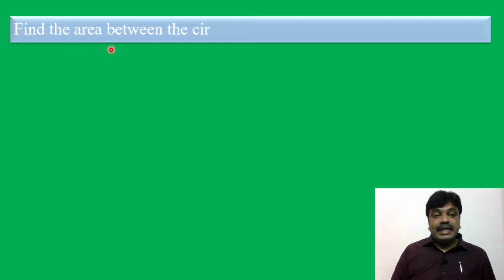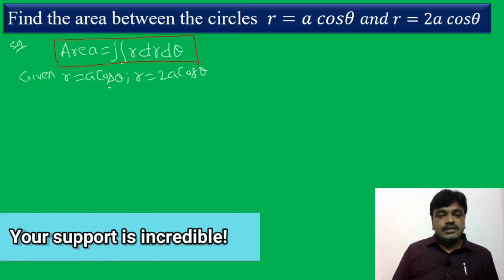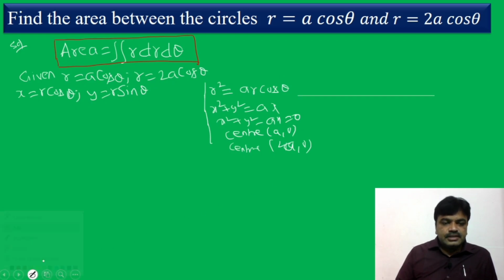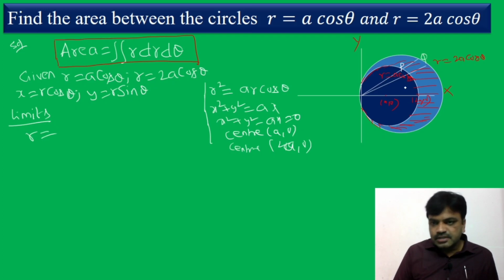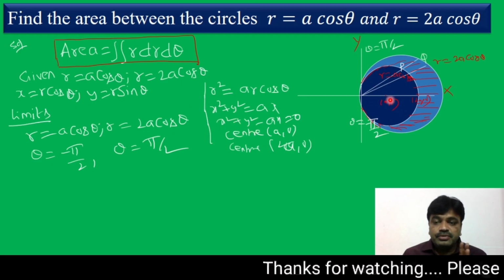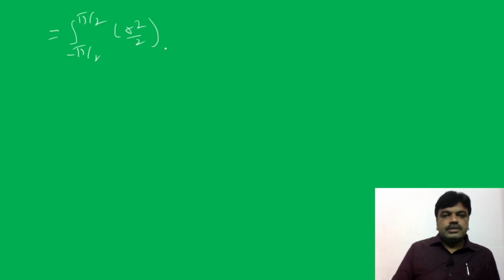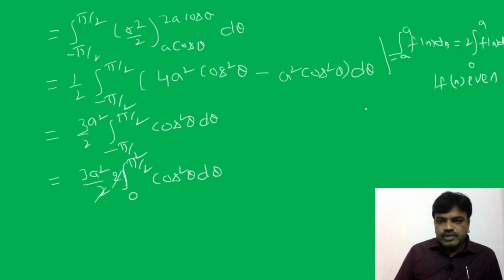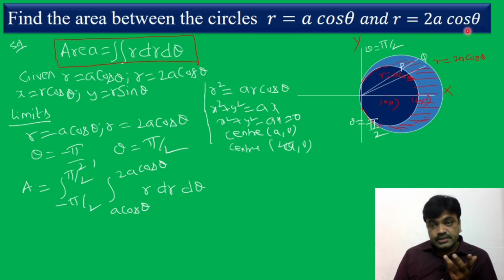Area enclosed by polar curves problems #2| Area enclosed by curves problem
@Dr Sadik

In this lecture, we discussed area enclosed by polar curves problems.